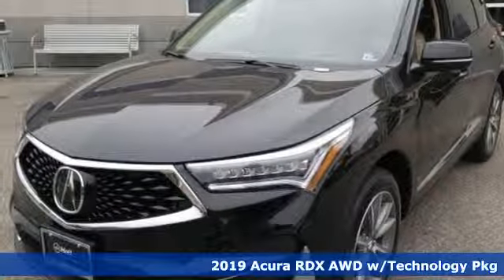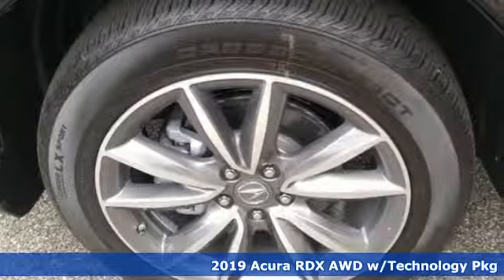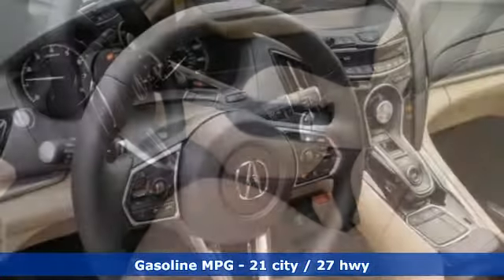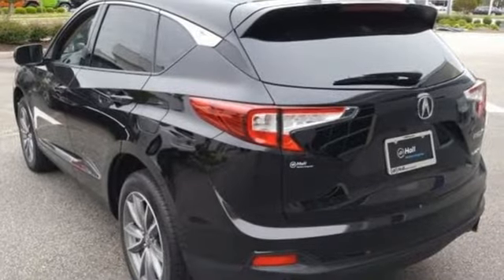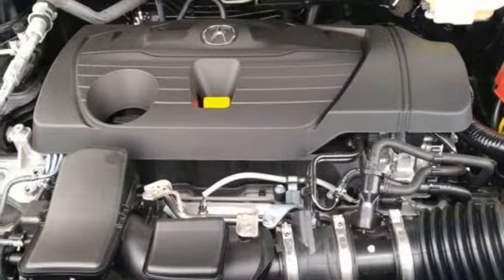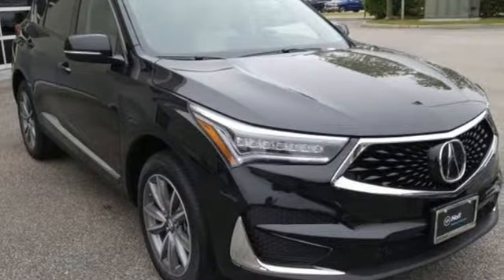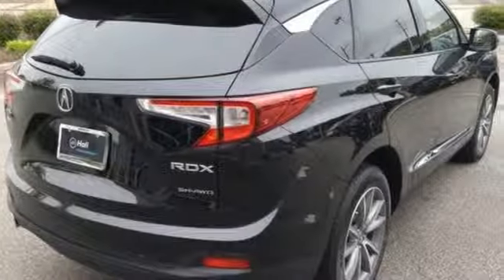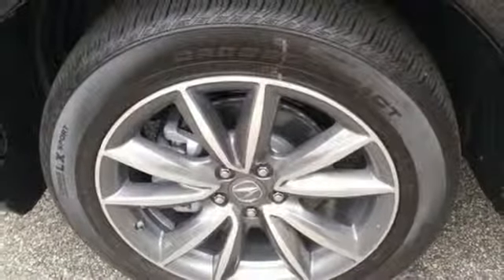New 2019 Acura RDX Virginia Beach VA Norfolk, VA #3190267 - SOLD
Year: 2019
Make: Acura
Model: RDX
Trim: Technology Package
Engine: 2.0L 16V DOHC
Transmission: 10-Speed Automatic
Color: Black
Interior: Parchment
Stock #: 3190267
VIN: 5J8TC2H55KL042831

Address:
3200 Virginia Beach Blvd